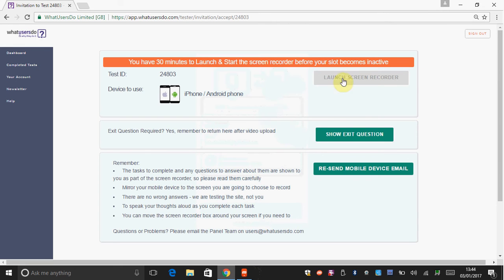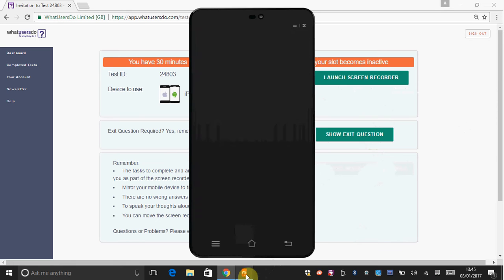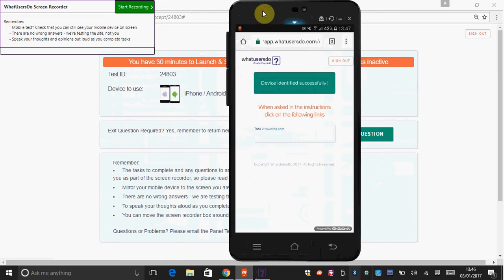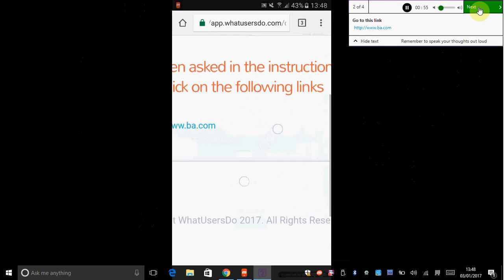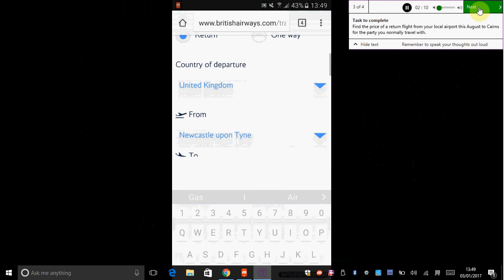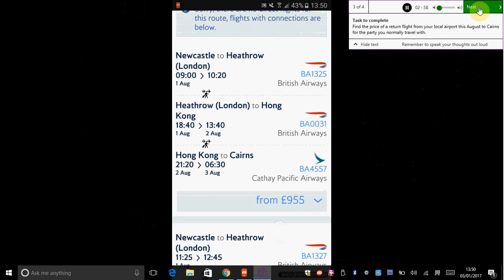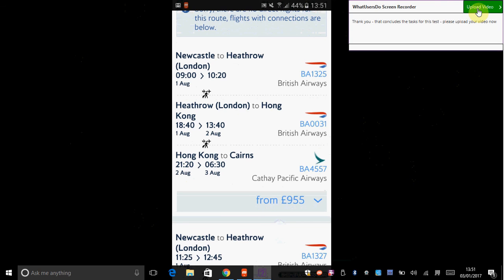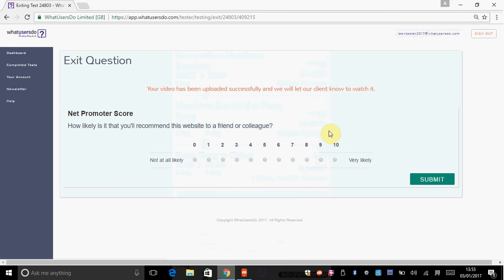Mobizen live test instructions